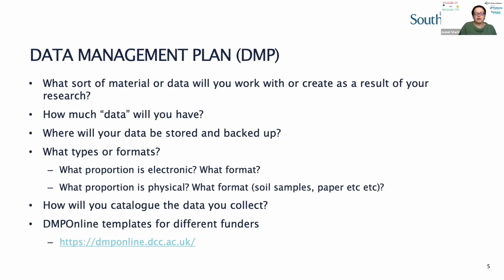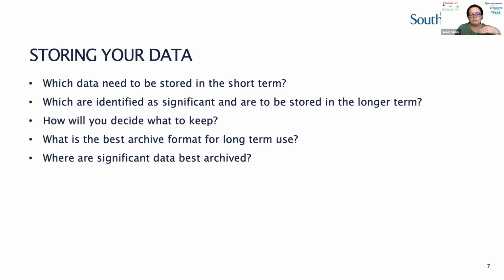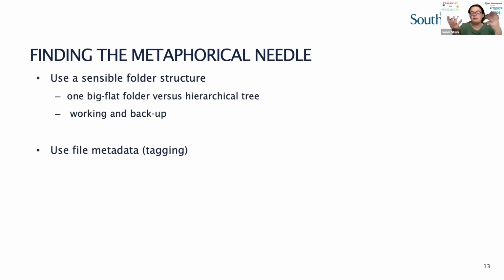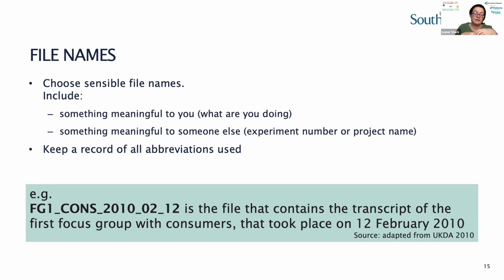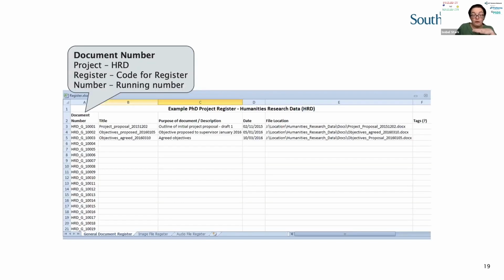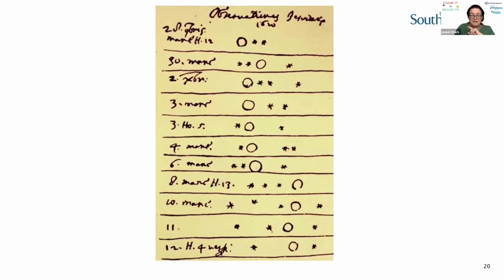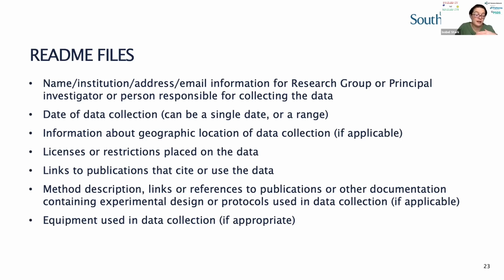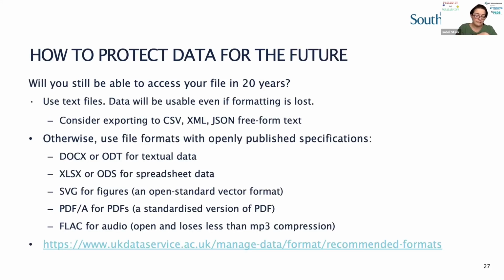FI2NI: Love notes to the future: the importance of metadata - Isobel Stark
This video forms part of the ‘Failed it to Nailed it – Getting Data Sharing Right’ series. This series is run by the Artificial Intelligence for Scientific Discovery Network+ (AI3SD), the Cell Press Patterns Journal and the Physical Sciences Data-Science Service (PSDS). These events are a product of the data sharing survey we ran earlier this year and are designed to designed to provide information and discussion on a range of different topics relating to data and data sharing.

Biography:
Isobel Stark is the University’s Research Data Development Manager. Isobel has worked in academic libraries since graduating with an MA in Librarianship from the University of Sheffield in 1994. In that time both libraries and how users access information have changed considerably. Isobel works in partnership with other university services and researchers to ensure that research outputs are effectively captured, recorded, stored and shared, maximising the exposure of research to public and academic audiences. In addition as part of the Library Research Engagement team she is available to help with Open Access, Data Management, Measuring Impact (Bibliometrics) Systematic Reviews, Theses and other research related matters.